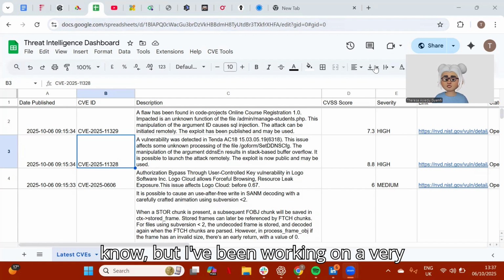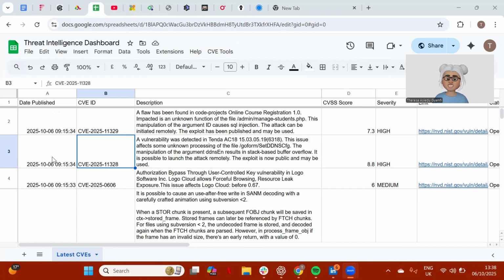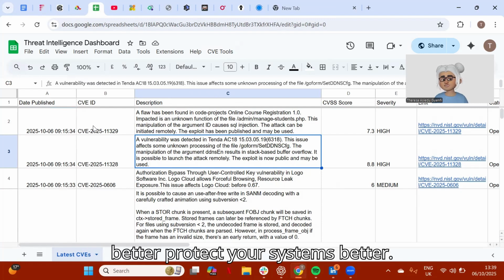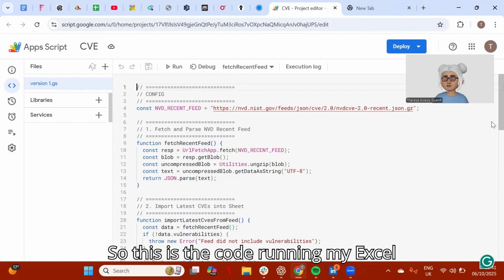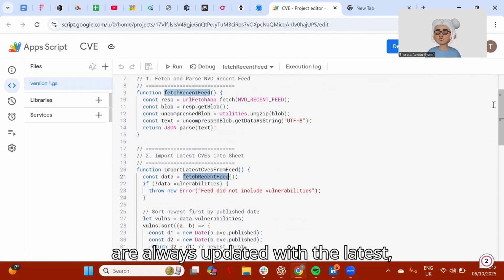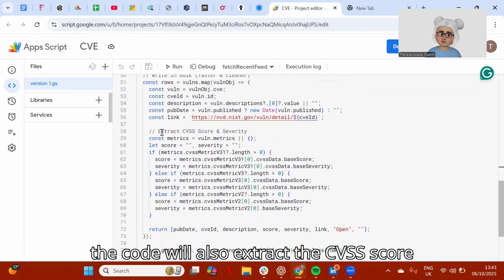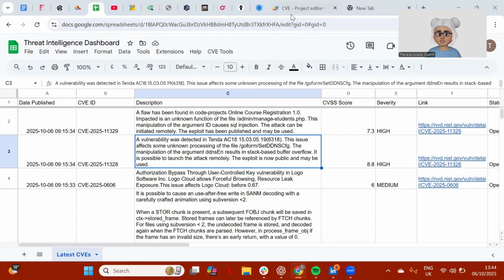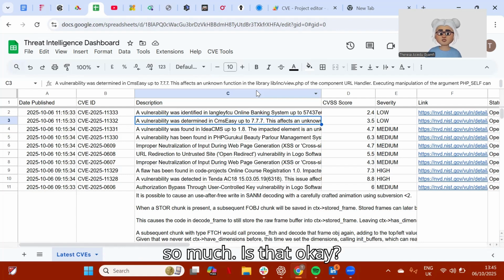Build Your Own Threat Intel Dashboard!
In this video, I’ll walk you through how I built a DIY Threat Intelligence Dashboard — without using expensive tools like Splunk or ThreatConnect. 🚀

Using Google Sheets and Apps Script, we’ll:
✅ Pull live CVE data from trusted sources like NVD.
✅ Enrich it with CVSS scores and severity from the same trusted sources.
✅ Visualize vulnerabilities with charts for trends, severity, and open risks

Perfect for GRC Analysts, Cybersecurity Enthusiasts, or Students who want to gain hands-on experience with threat data and dashboards.